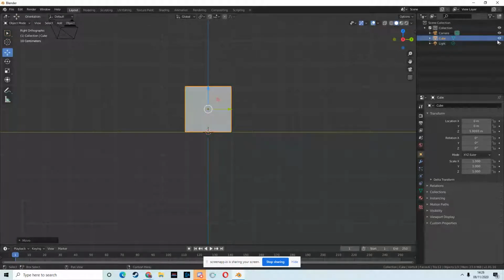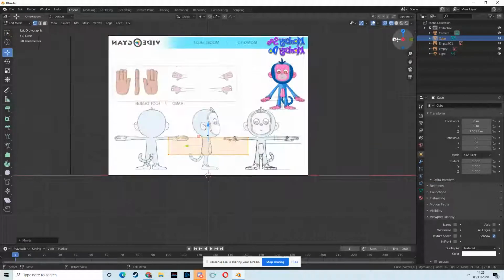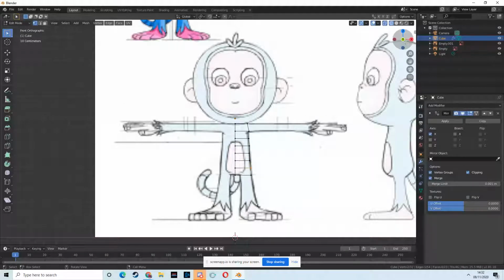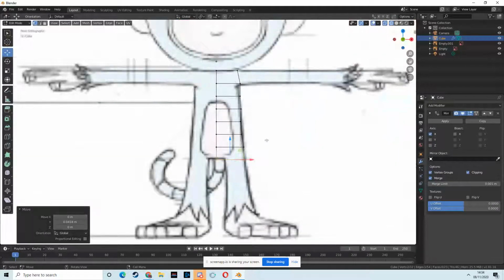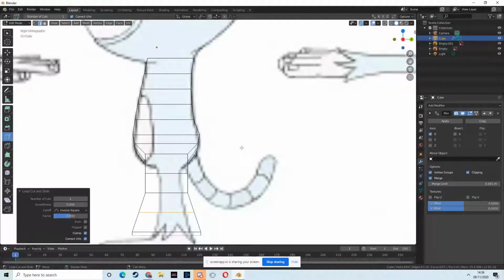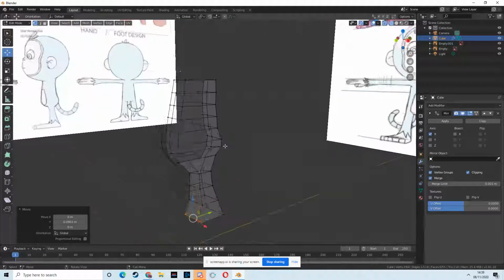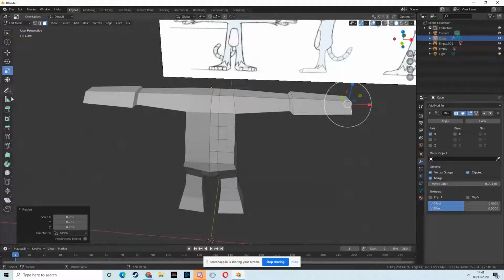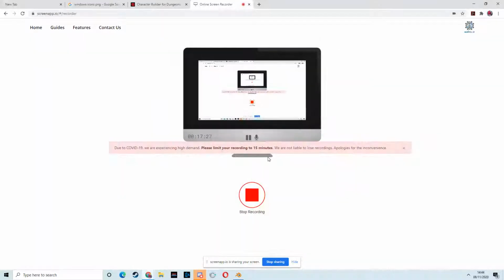Modelling a character with reference. Lets set up the project and make a start.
Learn to create a basic character using reference in Blender 2.8